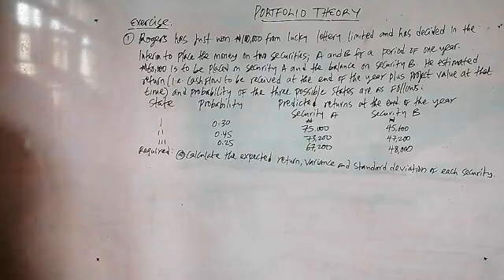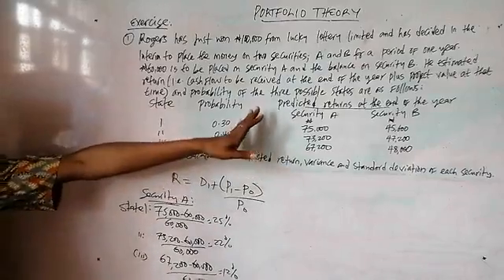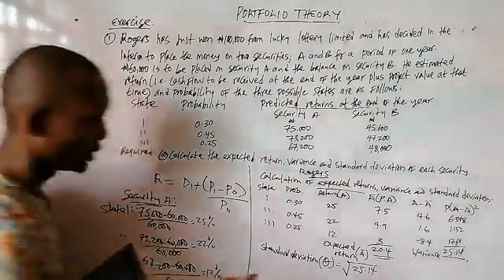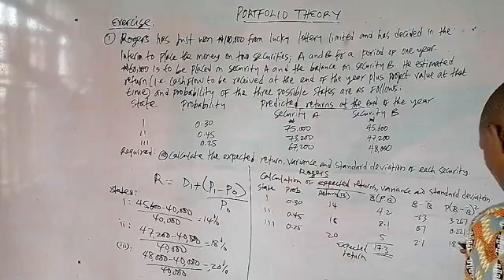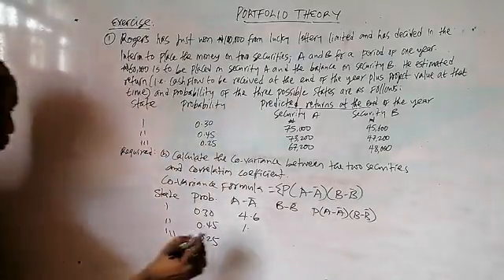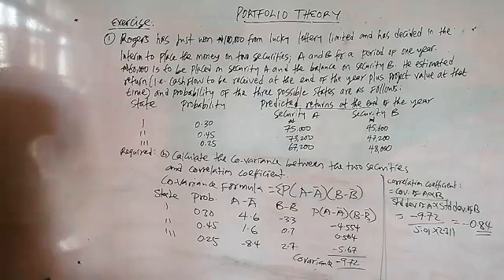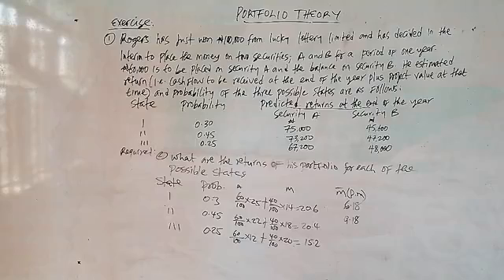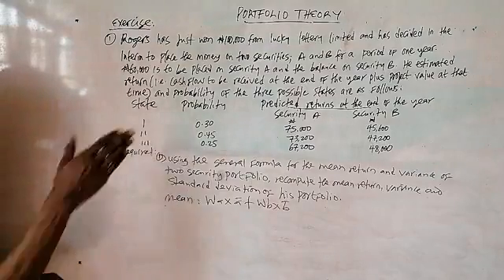"Portfolio Theory Made Simple: Step-by-Step Computations Explained"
📌 Detailed Description

Understanding Portfolio Theory is a game-changer for investors, finance students, and professionals alike. In this video, we simplify the computations behind Portfolio Theory so you can confidently apply them in real-life investment and exam situations.

You’ll discover:
✅ What Portfolio Theory is and why it matters
✅ The role of diversification in reducing risk
✅ How to calculate expected return, variance, and standard deviation of a portfolio
✅ How Portfolio Theory helps in building an efficient portfolio

Whether you’re studying for MBA, CFA, ACCA, ICAN, or finance exams, or simply want to master risk-return optimization, this video will walk you through the math of smart investing.

By the end, you’ll be able to compute and analyze portfolios with confidence, making you sharper in both exams and real-world investment decisions.

👉 Don’t just watch—practice along!
✅ Like 👍 if the breakdown made Portfolio Theory easier

Portfolio theory computations

Portfolio theory explained

Portfolio risk and return calculation

How to compute portfolio variance

Portfolio diversification formula

Finance lecture on portfolio theory

Efficient portfolio computation

Risk-return tradeoff portfolio theory

Portfolio optimization in finance

Investment portfolio theory for students